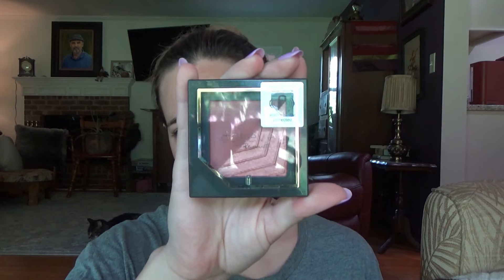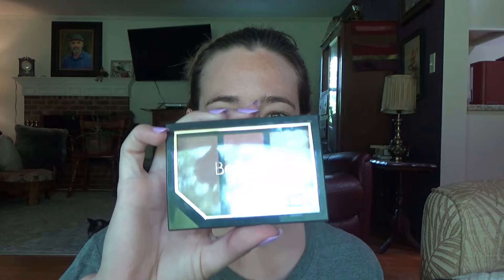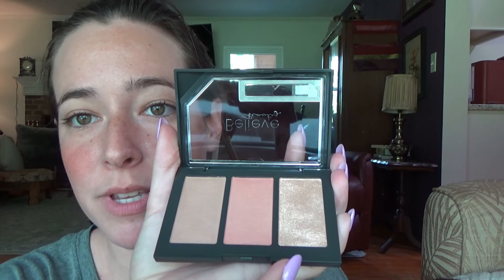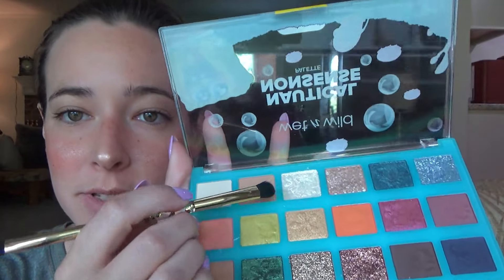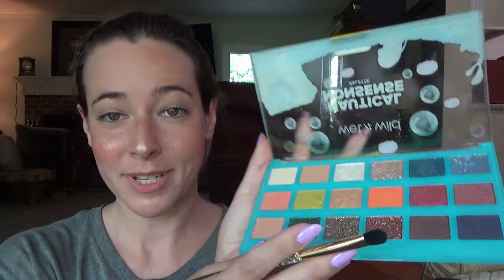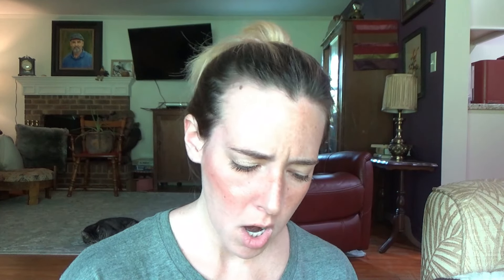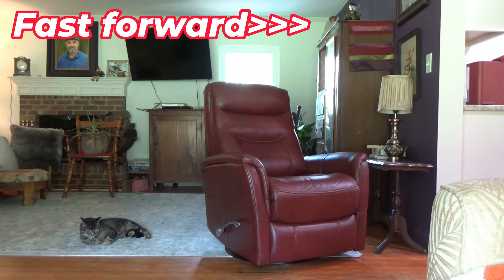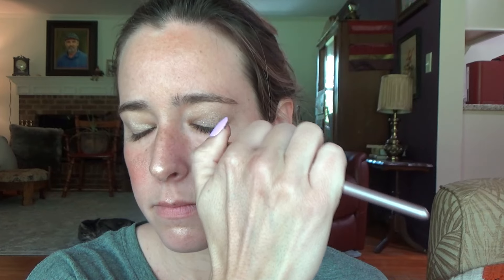Playing around with make-up! | Lyd's Vyds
I don't usually wear blush or highlighter, but I went and got some products from DG and tried them out.
Question- how can I enhance my freckles? And how can I make more freckles?
Plz comment your answers below!